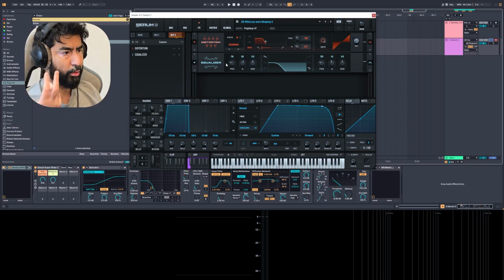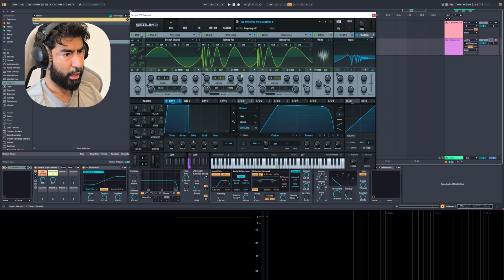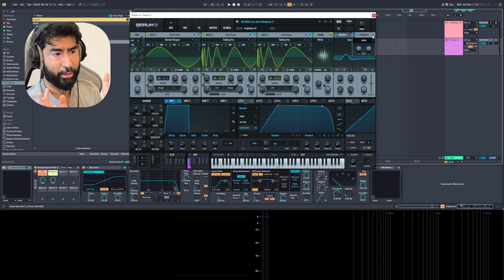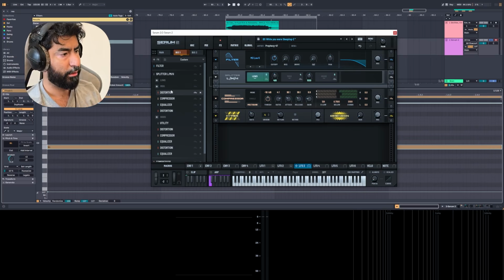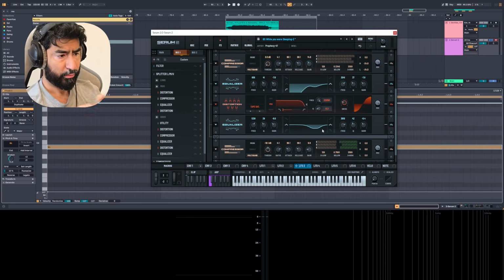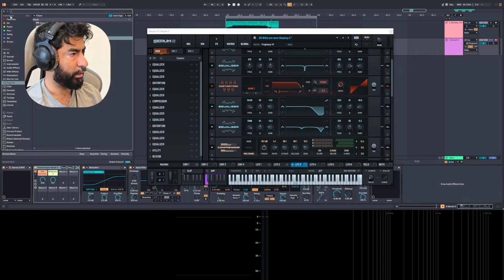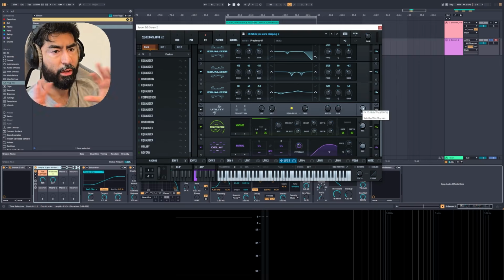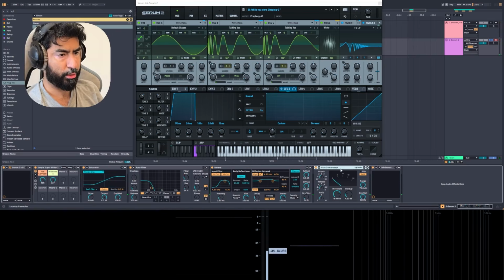How to "While You Were Sleeping (VIP)" Bass (99% Accurate)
In this video, I demonstrate how I created the bass from "While You Were Sleeping (VIP)".